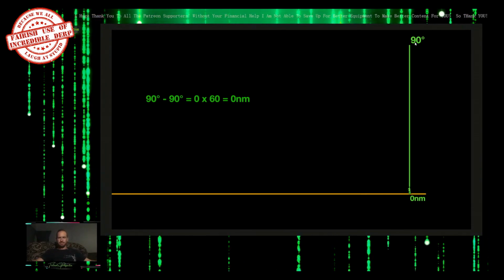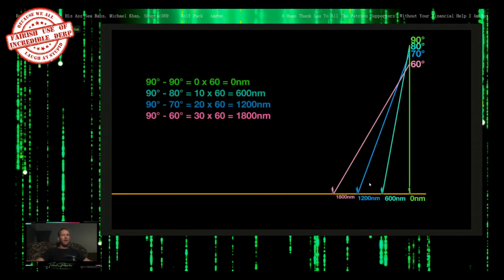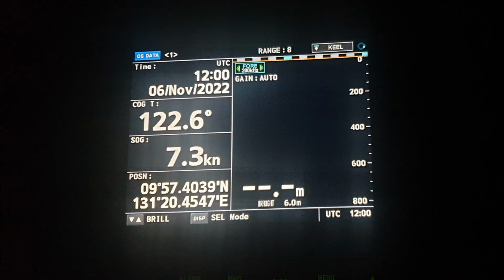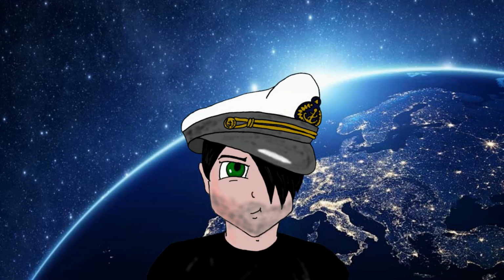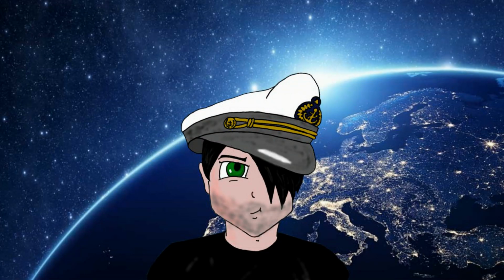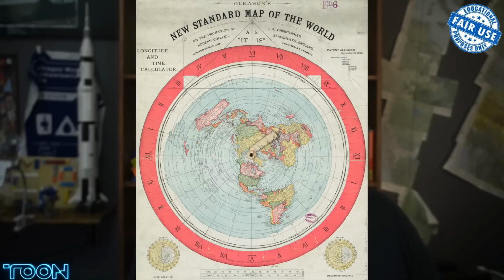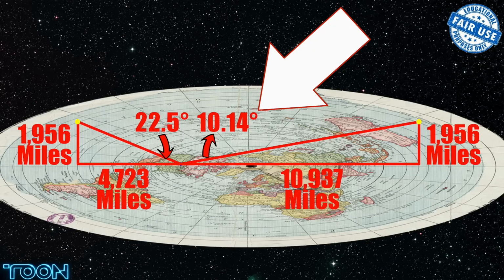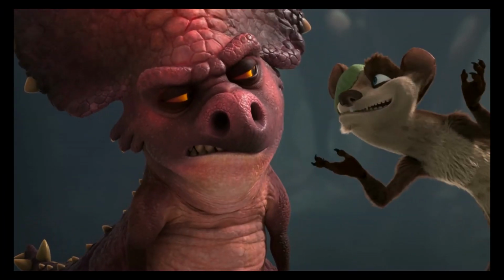Perspective is all about the angle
Calculating the height of something far away is easy if we know the distance and can measure the angle. That is called an angular size. But some people do not understand it. Even after MCToon made a very good video explaining it.